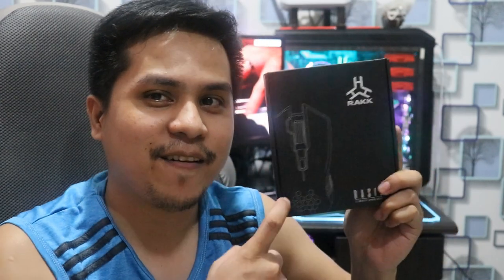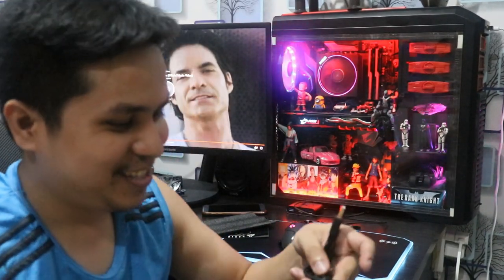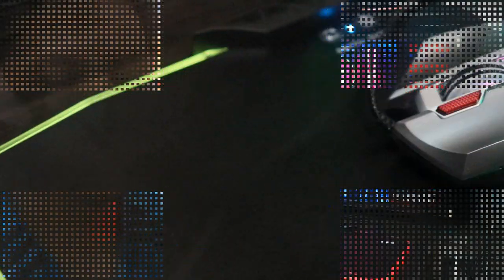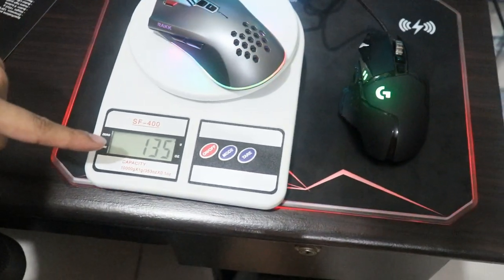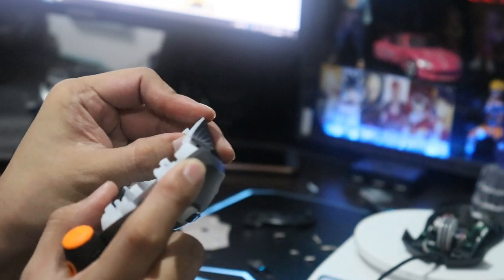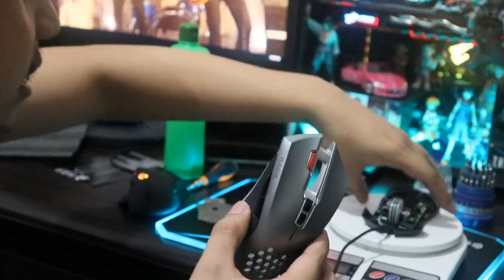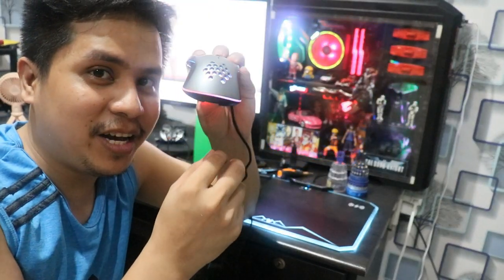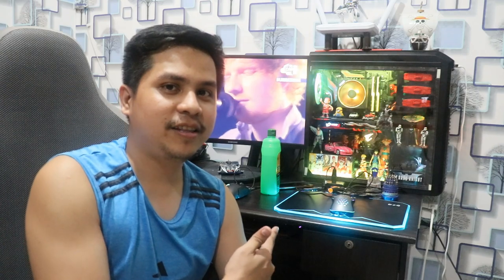RAKK DASIG Gaming Mouse - Quick Unboxing, Quick Review, and RGB Instant Upgrade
I bought this RAKK DASIG Gaming Mouse just to perform a quick experiment and to confirm if we can really upgrade it..

ALSO FOLLOW OUR VLOGS ! ! !